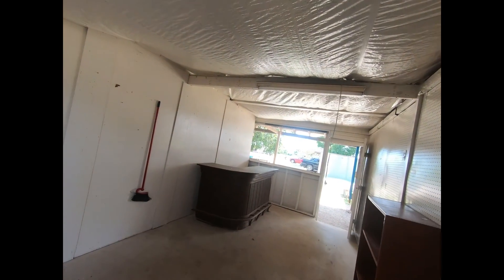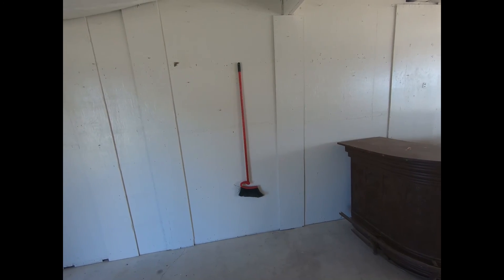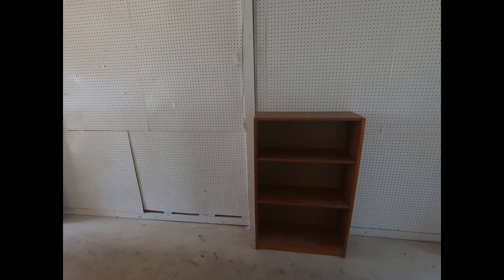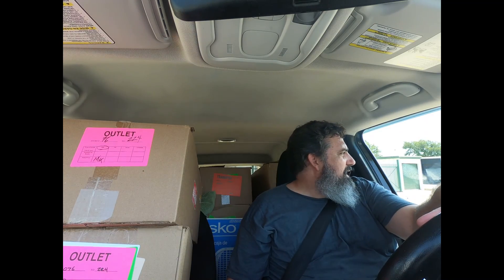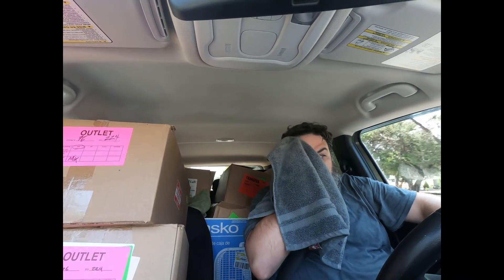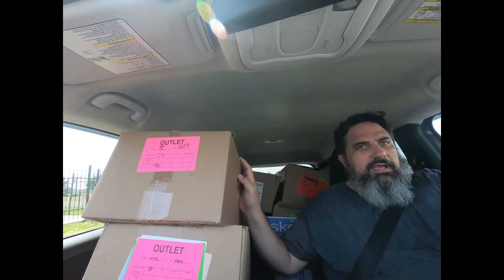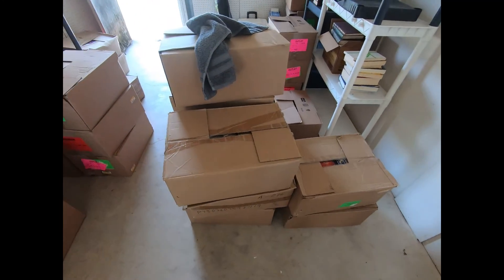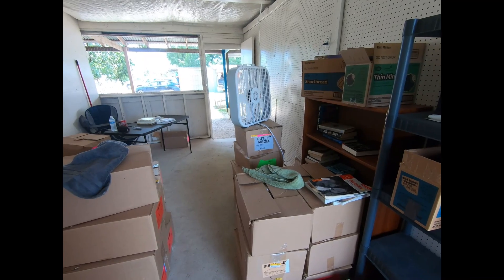Texan by Design Ep 9 Book Store Progress Day 1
A quick look at Day 1 progress of setting up the new book store.

Etsy Shop
Apps I use:
ScoutIQ -
Equipment I use:
GoPro Hero 7 Black